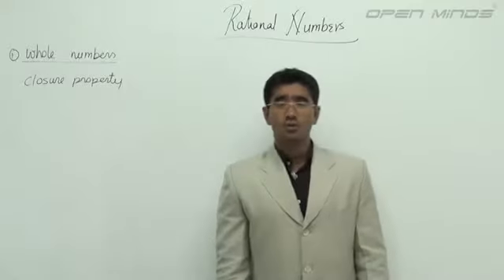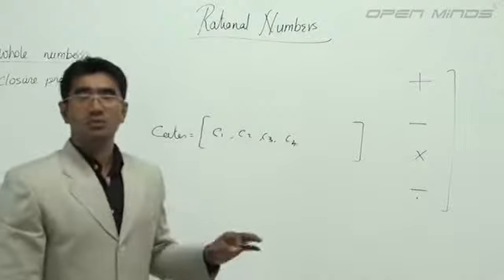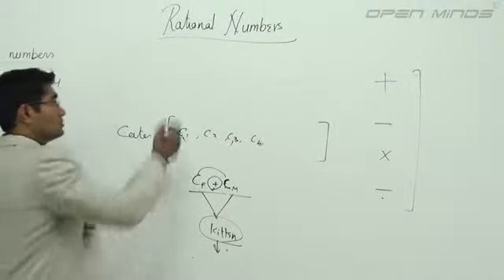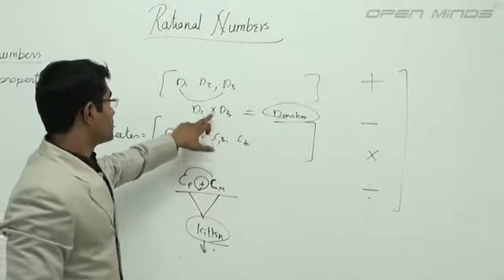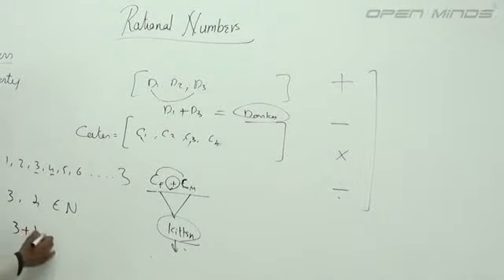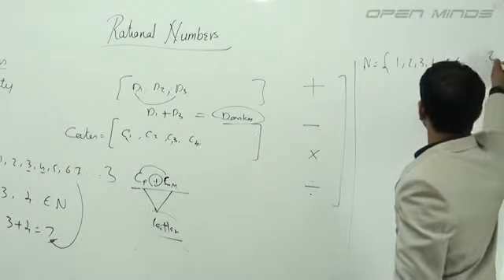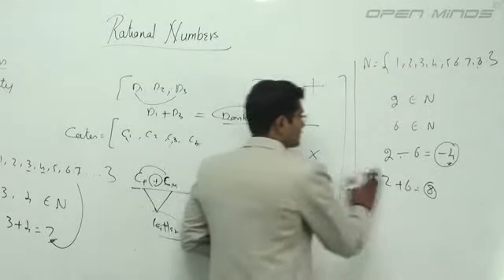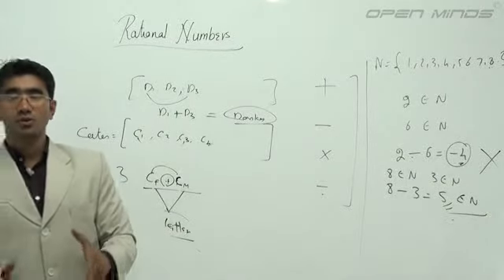CBSE - 8th Math